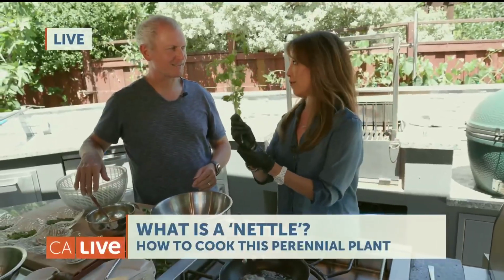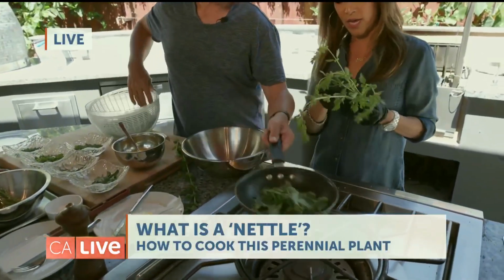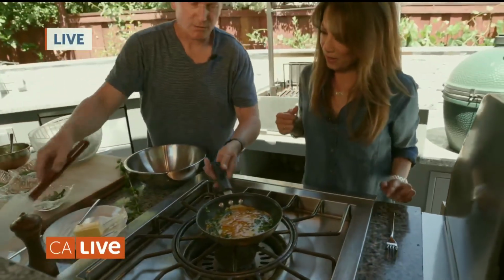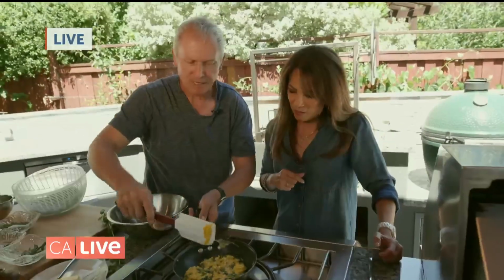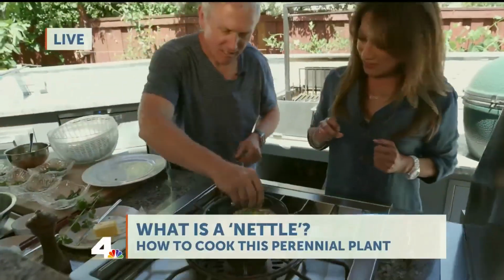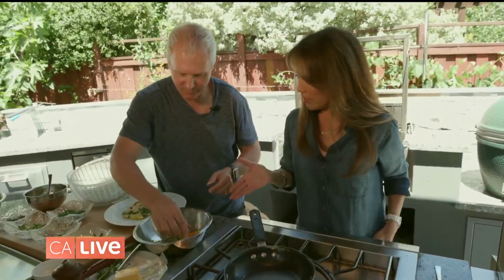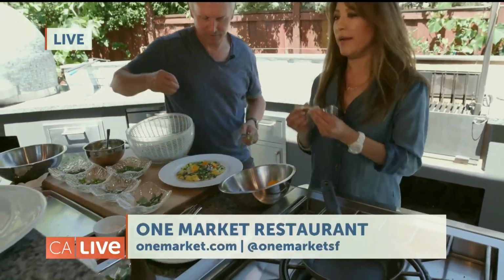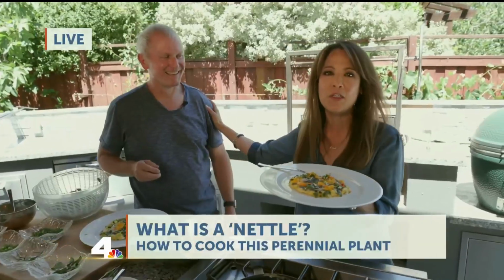Bay Area Chef Shares Method to Cooking with Wild Nettles | California Live | NBCLA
California Live’s Malou Nubla joins Chef Mark Dommen of One Market Restaurant for a lesson in cooking with wild nettles and garden herbs. He focuses on farm-to-table cuisine and includes the key ingredient, nettles, which can sometimes be overlooked as an ingredient to eat because they are so prickly. Find out how to prepare and enjoy this flavorful herbaceous leaf. The recipe for Chef Mark Dommen’s Open Face Omelet is listed below

-Open Face Omelet with Wild Nettles and Garden Herbs
Serving size: makes 2
*Ingredients:
• 1 tablespoon butter
• 6-8 eggs
• 2 cups wild nettle leaves
• 4 scallions
• garlic chives (quantity to personal preference)
• tarragon
• 1 Meyer lemon
• a mixture of edible flower and herb blossoms
Preparation:
1. Wearing gloves, pick the leaves from the nettles and then wash and spin dry the nettle leaves. Aim for about 2 cups of leaves.
2. Slice the scallions and set aside. Chop the garlic chives and tarragon and set aside.
3. Crack the eggs into a bowl and whisk to break them up.
4. In a non-stick sauté pan over medium heat, melt the butter and add the scallions. Sweat the scallions for two minutes and add the garlic chives, nettles and season with salt and pepper.
Continue to cook until the nettles have wilted. (Don’t eat raw nettles, they must be cooked.) Add the eggs and using a rubber spatula stir the eggs like you are making scrambled eggs. When the eggs are cooked about half way, stop stirring and allow them to set up. Turn off the heat and top the omelette with tarragon and flower blossoms.
5. Carefully transfer the omelette to a plate and grate a little lemon zest over the top.

“California Live” takes viewers across the state to experience must-see destinations, a diverse culinary scene, thrilling adventures, and everything top-of-mind to Californians. Find out what’s new out of Silicon Valley, explore the beauty of wine country, get a daily dose of Hollywood, see why San Diego is coined “America’s Finest City” and more. The show will provide local insertion opportunities for advertisers to air in all three markets or in one of the individual markets.

About NBCLA

The West Coast flagship station of the NBCUniversal Owned Television Stations, serving the vast region since 1949. NBC4 produces 43 hours each week of local news and weather, and the station features the largest award-winning investigative unit in Southern California. NBC4’s news operation has received nearly every industry award bestowed on local news, including numerous Los Angeles Emmy and Golden Mike Awards, two national and two regional Edward R. Murrow Awards, and a Peabody Award. NBC4 news is delivered across the main broadcast on channel4, and through multiple interactive social media platforms 24/7. The NBC Owned Television Stations, a division of NBCUniversal, also operates COZI TV a national network that brings viewers some of America’s most beloved and iconic television shows and movies.